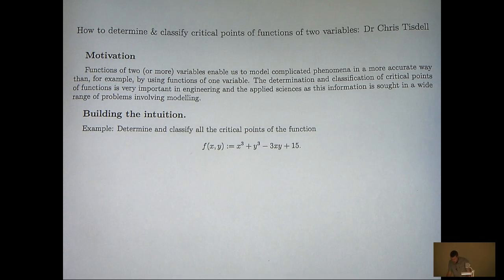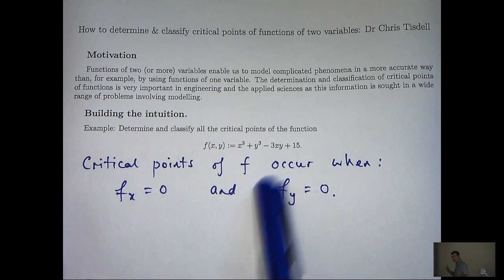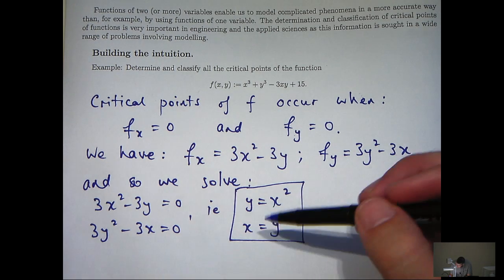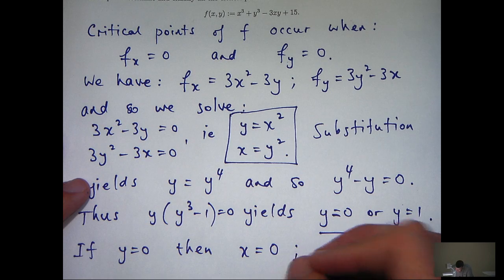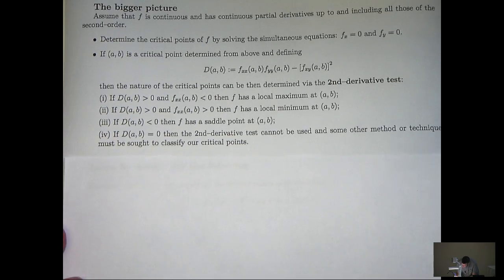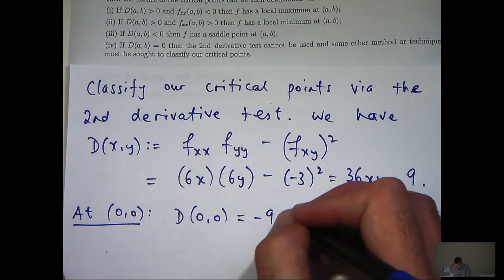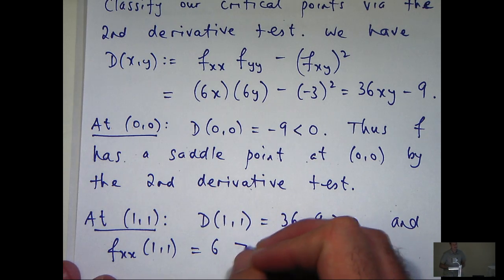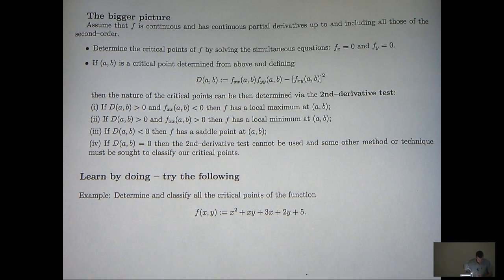How to find and classify critical points of functions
This video shows how to calculate and classify the critical points of functions of two variables.  The ideas involve first and second order derivatives and are seen in university mathematics.